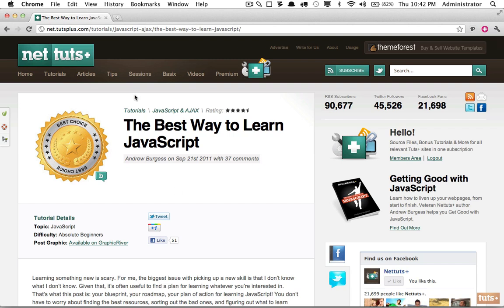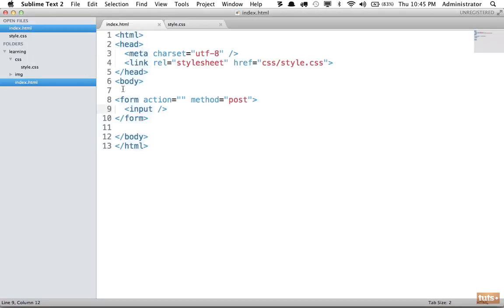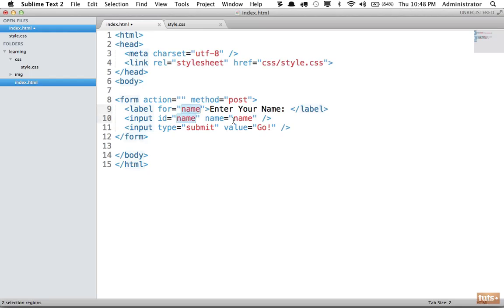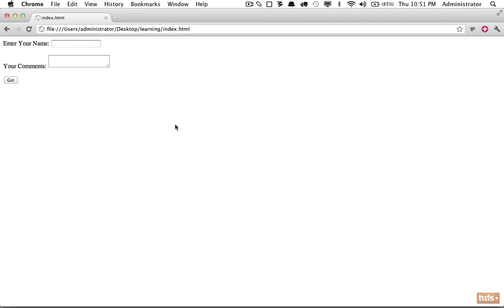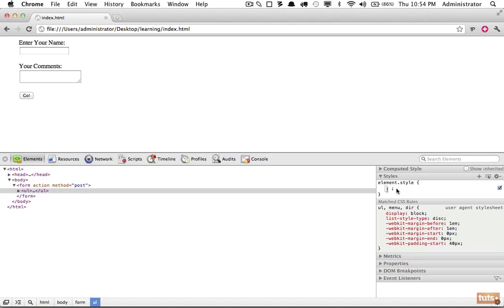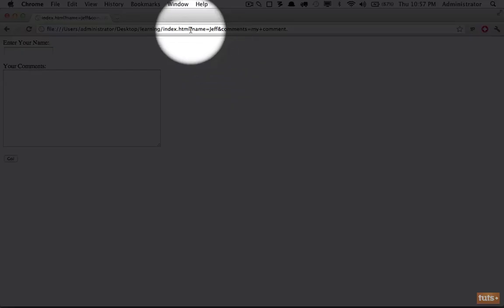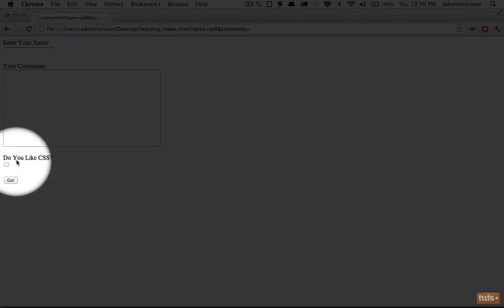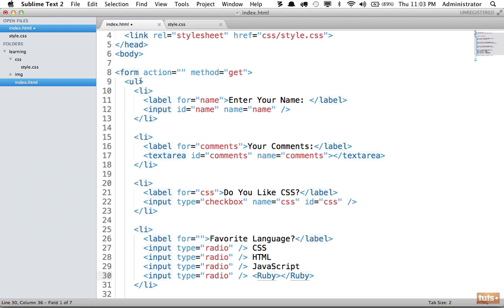Day 17 Introduction to Forms